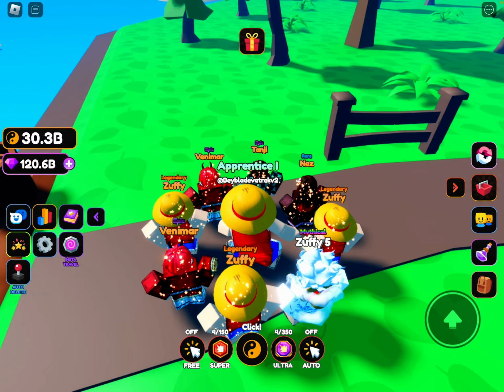Where the secret practice is for anime star simulator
to see my other video where a different secret practice is